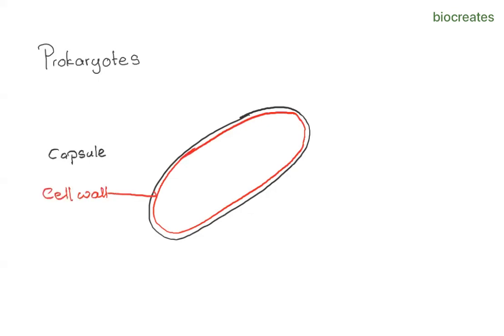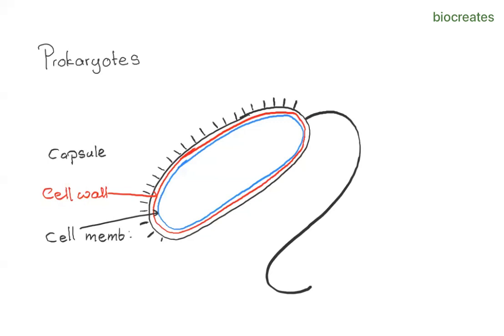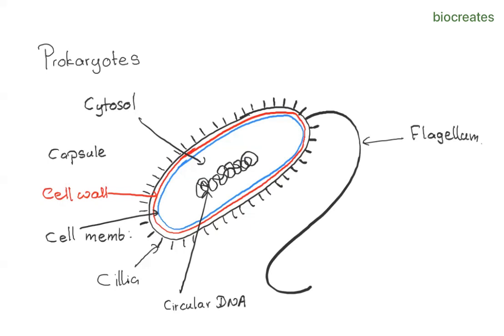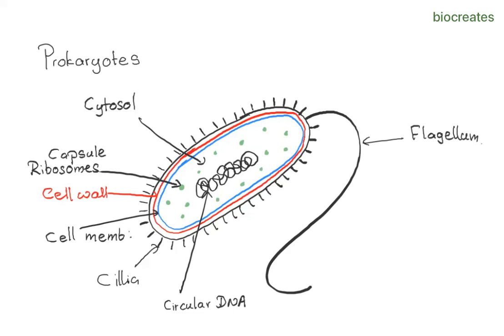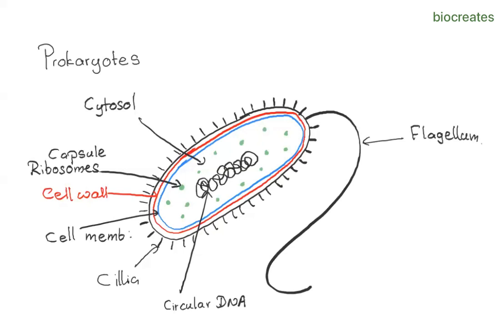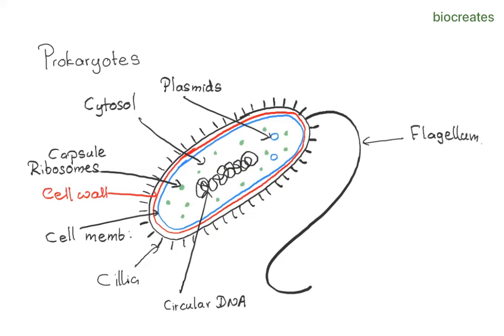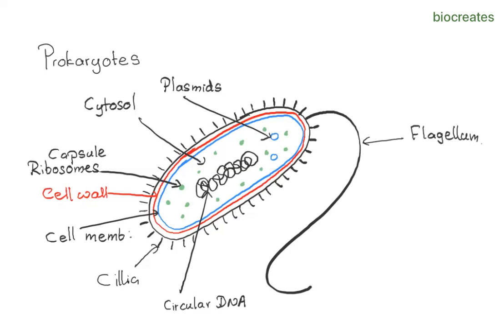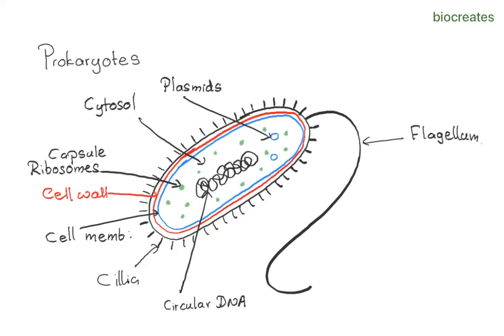Prokatotic cell organisation biology lesson